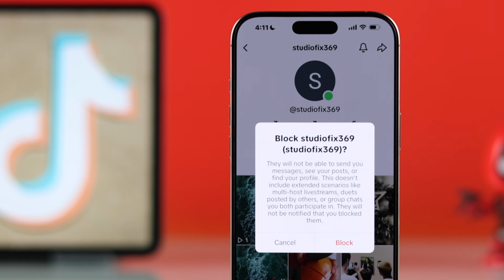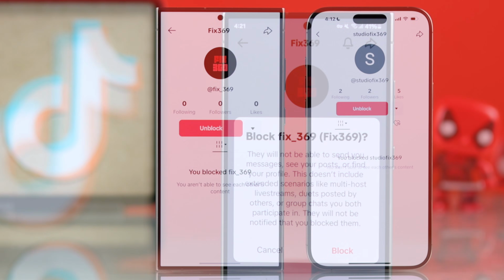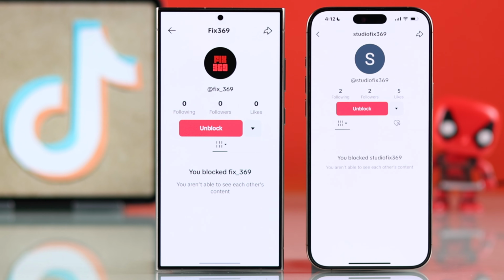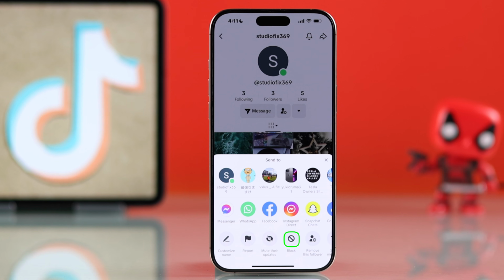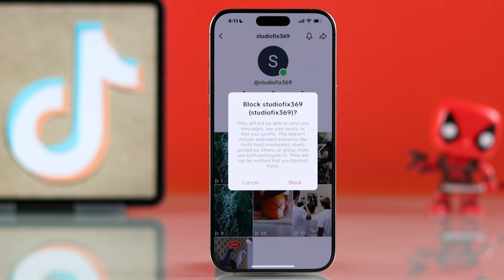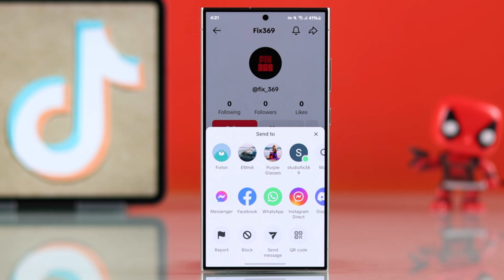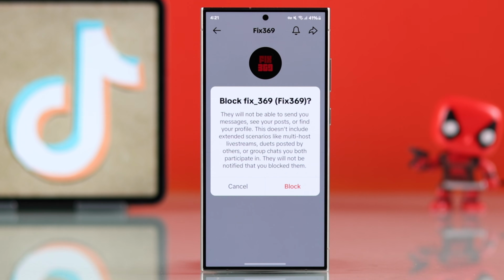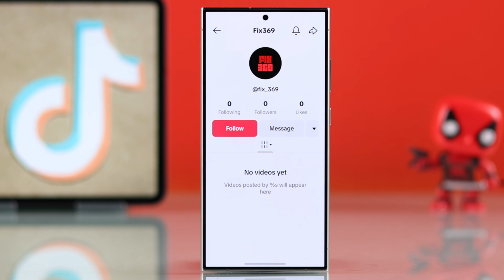How to Block Someone on TikTok! – 2025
Do you want to block someone on the TikTok app from your iPhone or Android in 2025? Looking for a step-by-step guide to block any profile from your TikTok Account? You’ve come to the right video.

In this easy 2-step guide block any users from your TikTok Account, so they can’t see your content or contact you on the TikTok app anymore.

0:00 Intro: Block people on TikTok
0:13 Step 1: Access the User Profile you want to block on TikTok
0:32 Step 2: Block an Account on TikTok